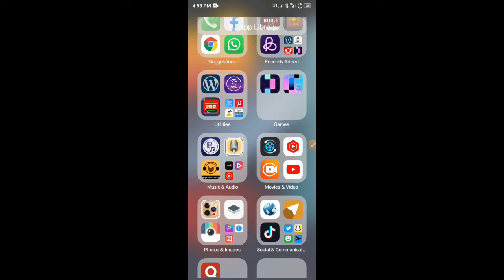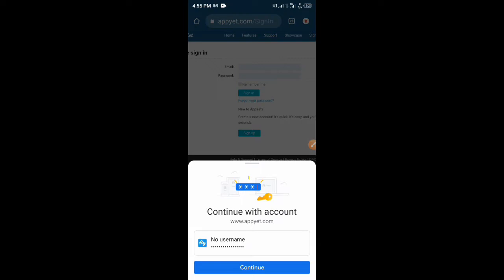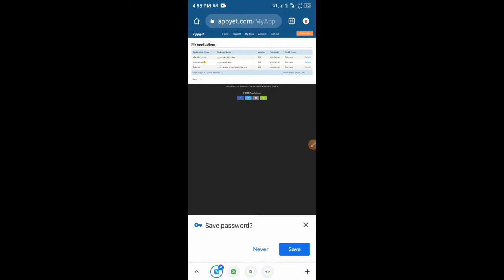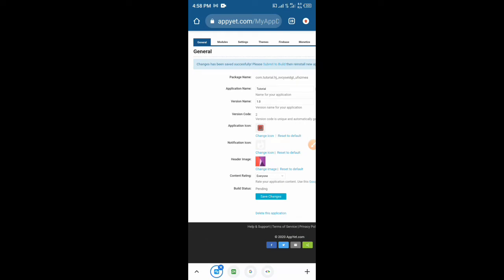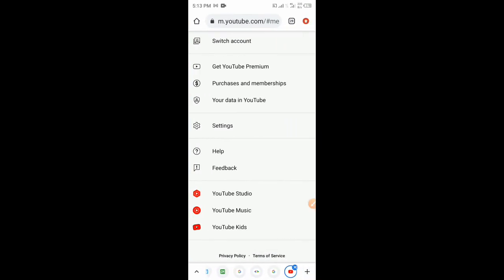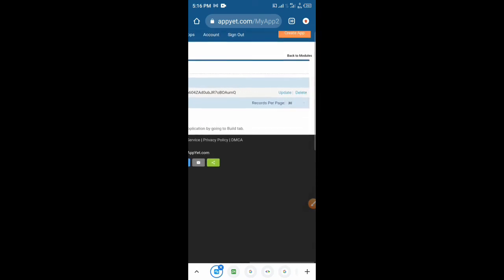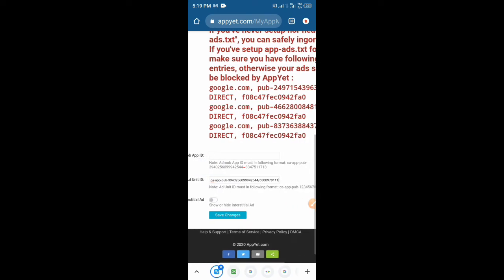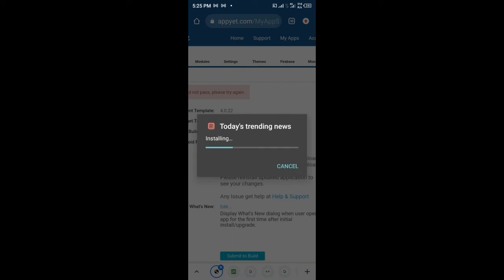AppYet - App Creator | Create Android App FREE!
Using AppYet, anyone can create a professional Android app. There's no programming knowledge required, only takes a few minutes to build your first app.
how to make free android app,
app builder,
how to make app,
create android app without coding,
how to make android games,
make android apps,
create android app,
how to create app

What is AppYet?

AppYet helps you build stunning Android apps without any coding. 100% pure native code. HTML5 Web Content/Link. RSS/Atom Feed.

How do I make Admob app for free?
Set up an unpublished app
Click Apps in the sidebar.
Click Add app.
Select the platform of your app (iOS or Android).
Select No.
Enter a name for your app. We recommend you use the same app name that's used in the store the app is listed in. ...
Confirm that you want to enable user metrics for this app.
Click Add.
spreadsheet to app
no code app
low code development platforms
rapid application development
low code platform
no-code app platform
how to build an app for beginners
build an app without code
swift
appsheet
publish
xcode 9
ios 11
make games
game maker
turkmen tech
scott friesen
jotform app
ios app
quasar framework
electron tutorial
make money
fiverr challenge
fiverr android
app developer
fiverr review
fiverr application
fiverr gigs
android studio
digital transformation
mobile apps
low code
app development for beginners